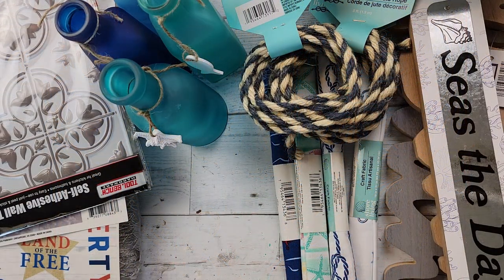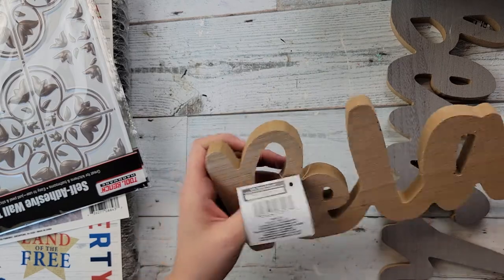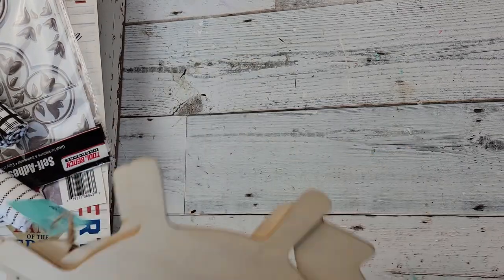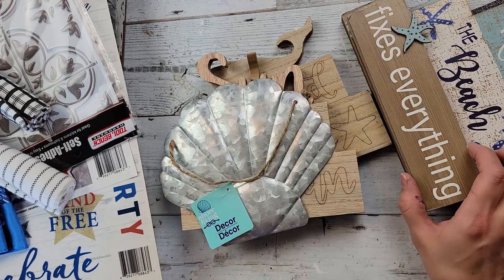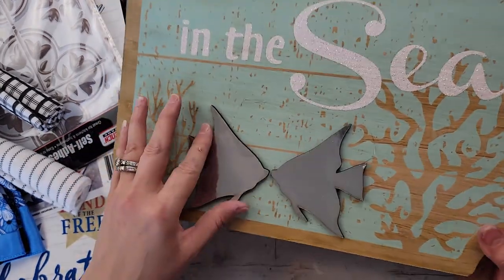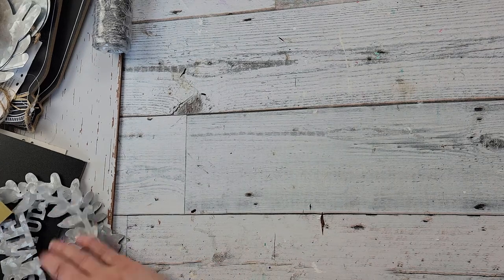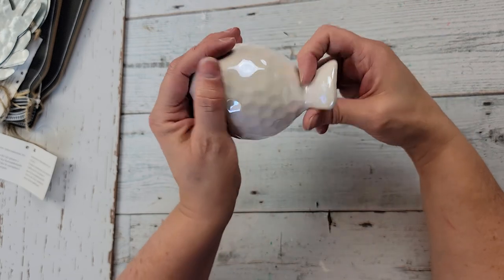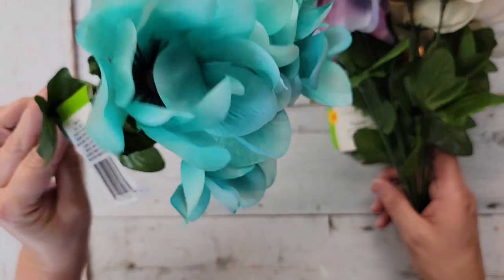HUGE DOLLAR TREE HAUL/NAUTICAL & FARMHOUSE DOLLAR TREE ITEMS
Hello Friends
Today I have Dollar Tree Haul for you. I was so excited to find these items and I wanted to share them with you so you know what to look for when you go to your Dollar Tree.
Brenda